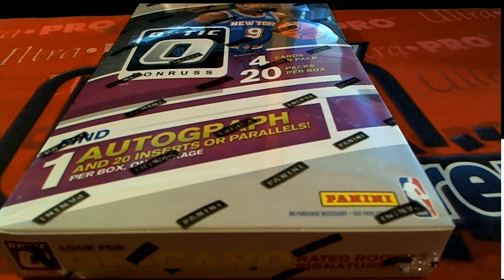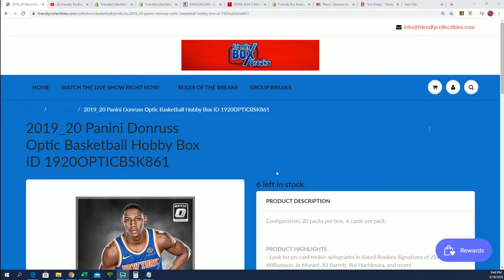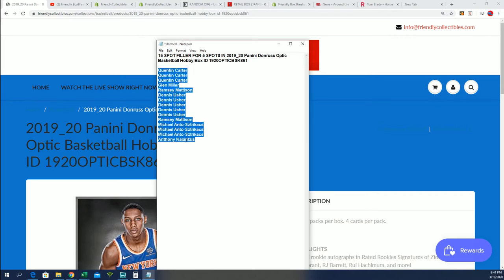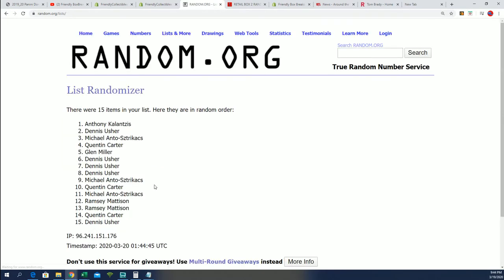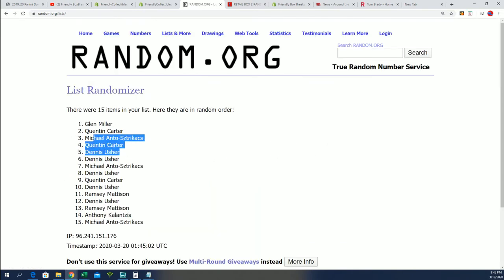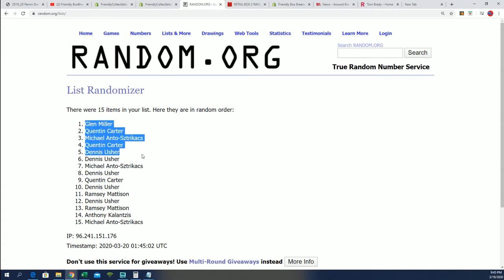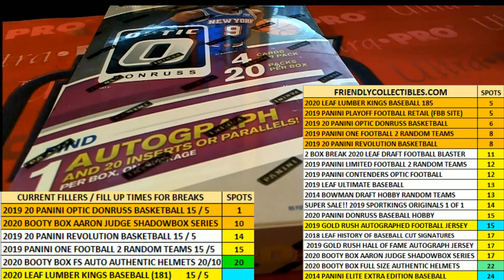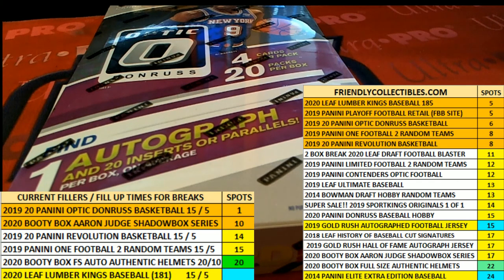2019 20 PANINI DONRUSS OPTIC BASKETBALL FILLER ID 1920OPTICBSK861